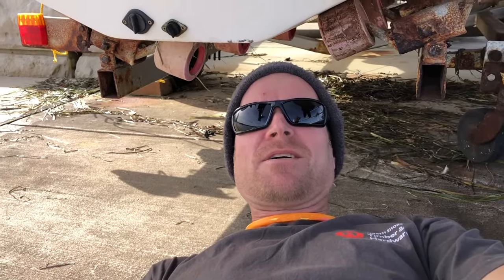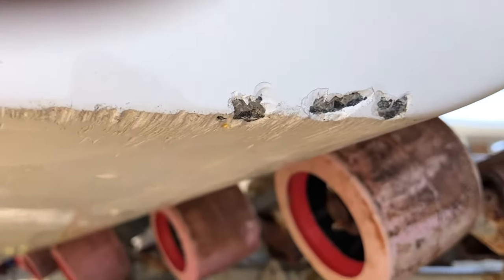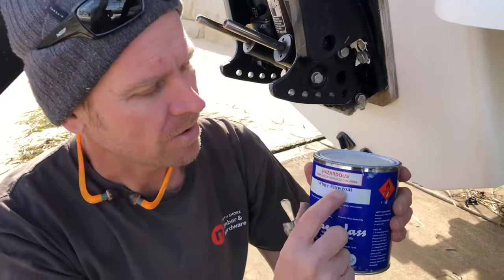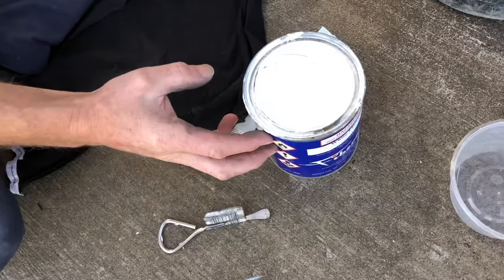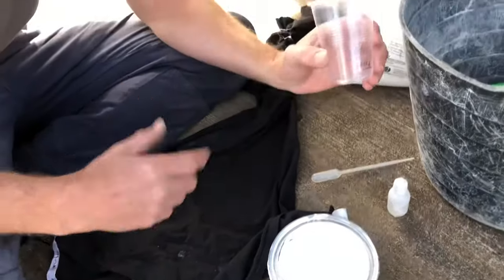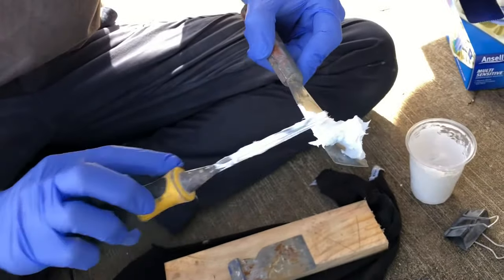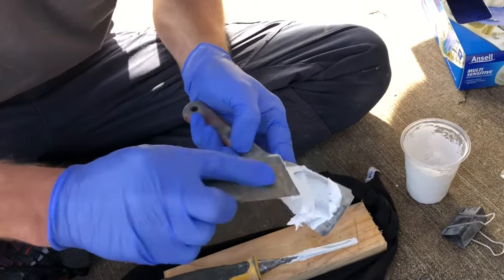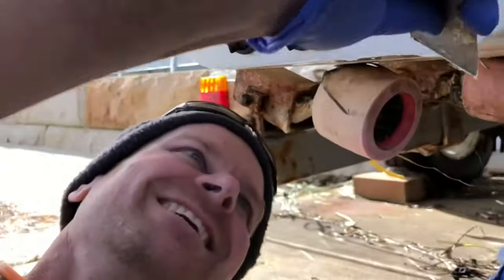Gel coat repair at home 👌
This is a quick video on how to repair gel coat damage. You can obviously go a lot further to get a perfect colour match and finish but hoping this video helps people to repair unsightly chips or scrapes.